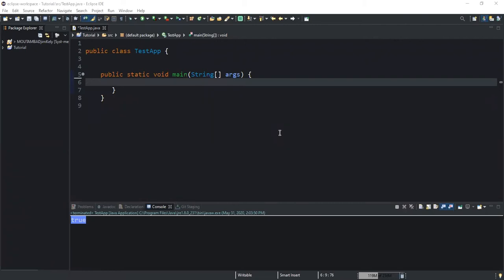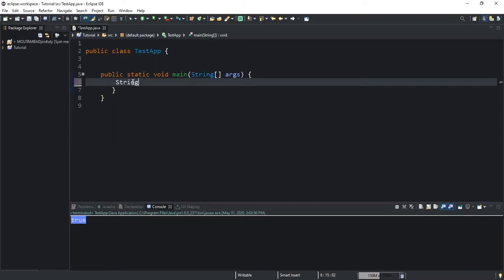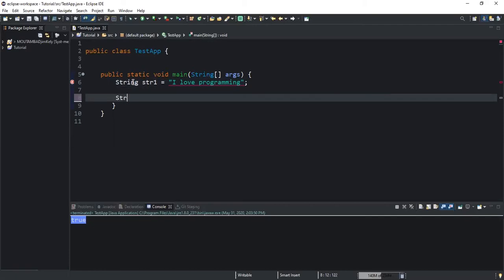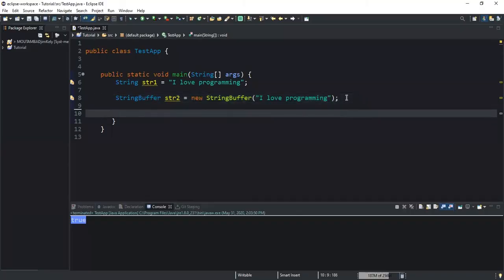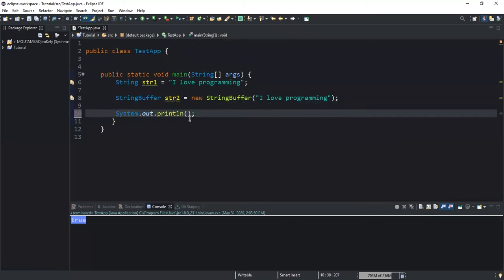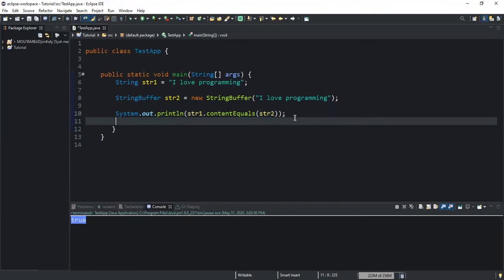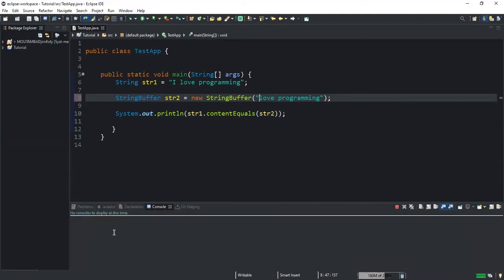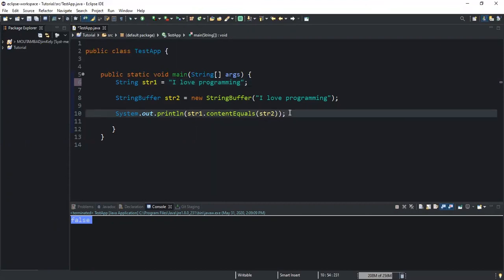How to check that a String value is equal to that of a String Buffer with the contentEquals() method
How to check whether the String value stored in a String is equal to that of a String Buffer Using the Java contentEquals() method

In this video, we will talk about the Java contentEquals() method, which is used to compare a given String with a String Buffer and returns a Boolean value. It returns true if there is a match between the given String and the String Buffer and it returns false if there is no match.
Let me show you how to use this example with the help of example

String str1 = “I love programming”;
StringBuffer str2 = new StringBuffer(“I love programming”);
System.out.println(str1.contentEquals(str2));
If we run this program, it will return "true" in the console, meaning that the String str1 is the same as the one in the String Buffer str2

If you change the characters in str2
StringBuffer str2 = “love programming”;
and do a
System.out.println(str1.contentEquals(str2));
The result in the console will be "false"